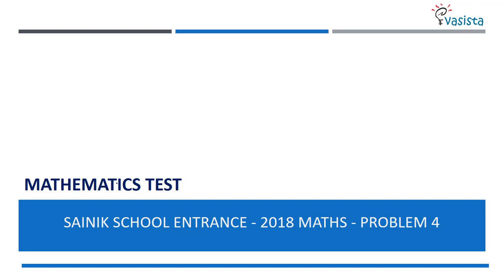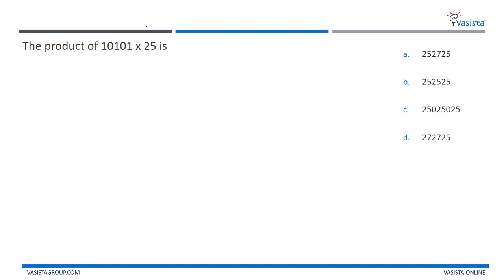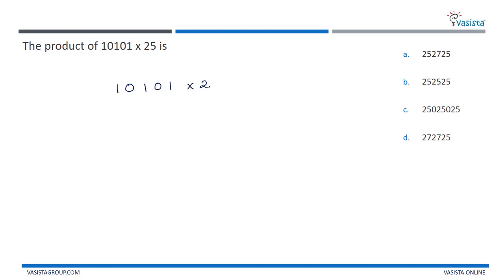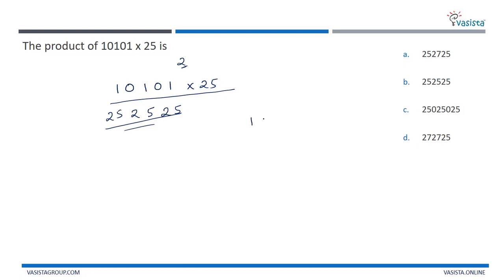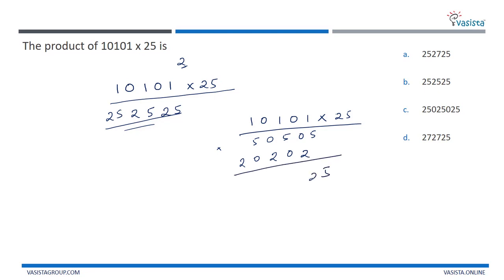Sainik School Entrance Exam 2018 – Maths Problem 4 | Explained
The product of 10101 x 25 is

🎯 Ideal For:
Students preparing for: